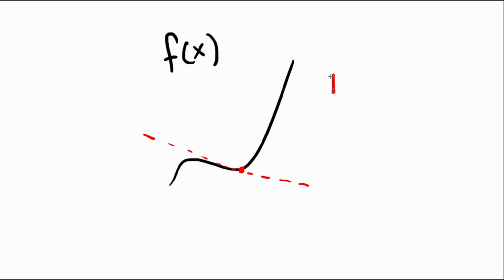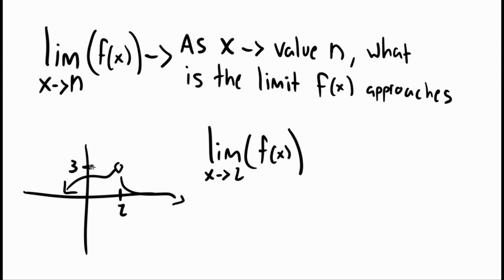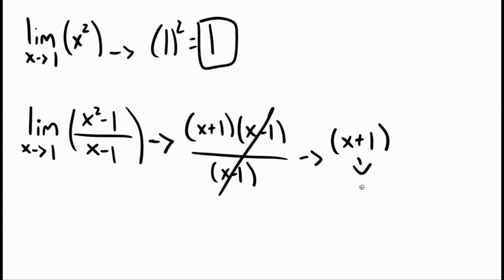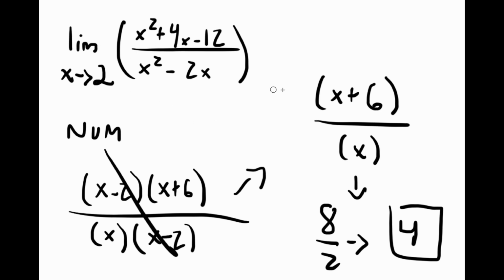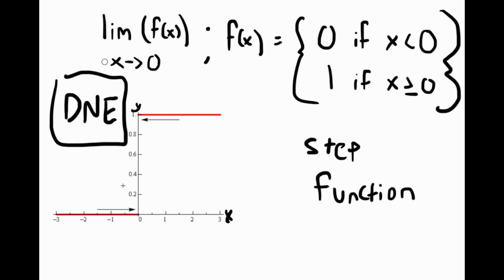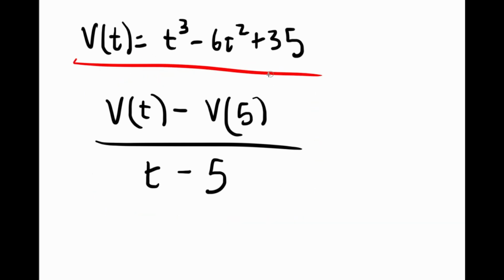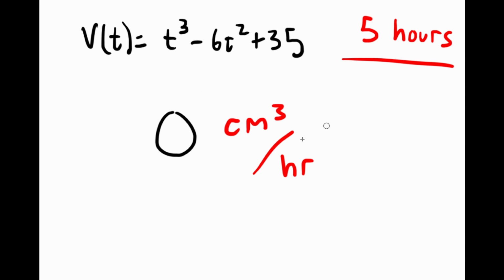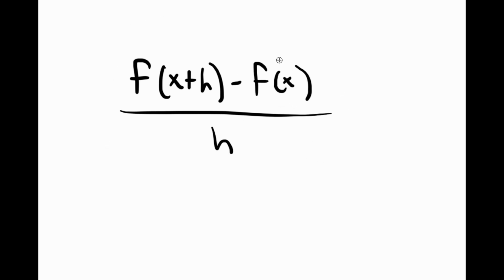calc i - limits & rates of change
going over the general idea of limits and rates of change ; as well as a few vital formulas for it. (this doesn't cover the laws of limits which I will cover another time)